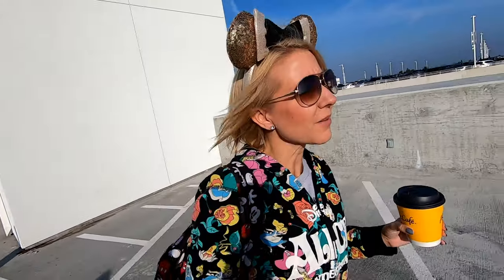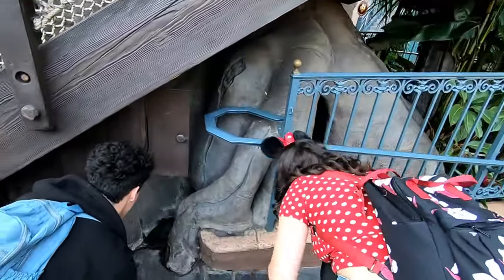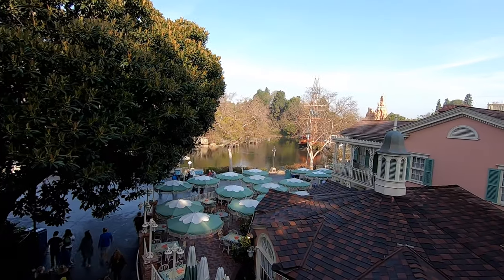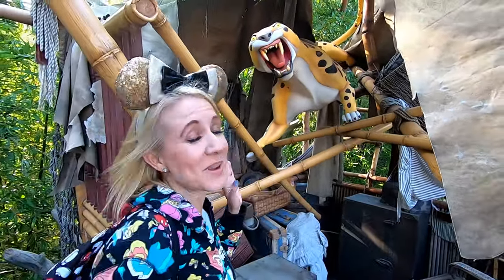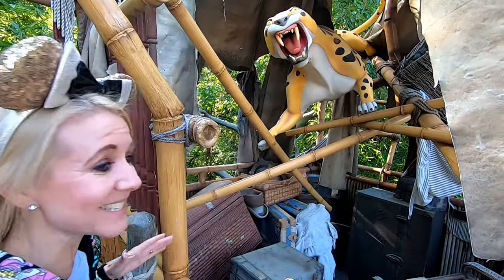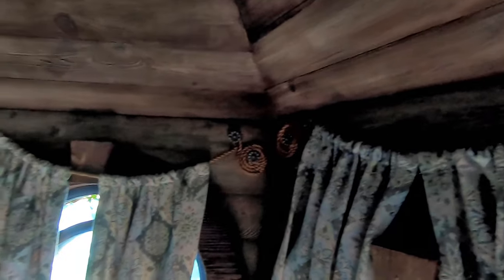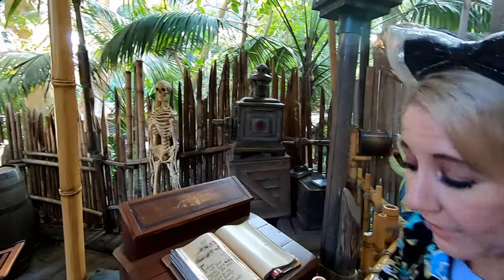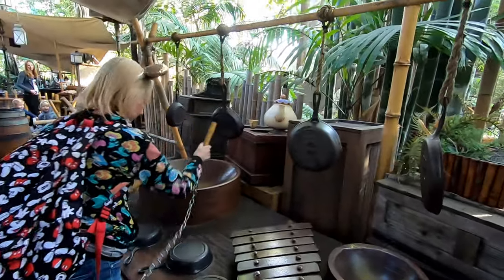Tarazan's Treehouse Disneyland Complete Tour. Hidden Mickey's. Mrs Pots & Chip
Tarzan's Treehouse complete tour Disneyland. Find the hidden Mickey's. What does  Mrs. Pots and Chip have to do with the Treehouse? We help people find the Tarzan Treehouse pressed penny we hid. Have an awesome day, Billisa